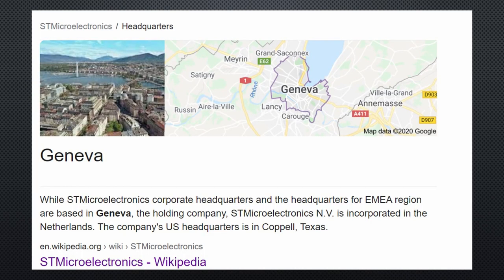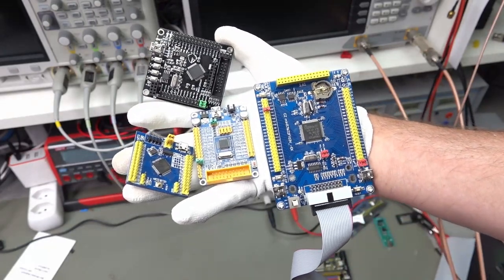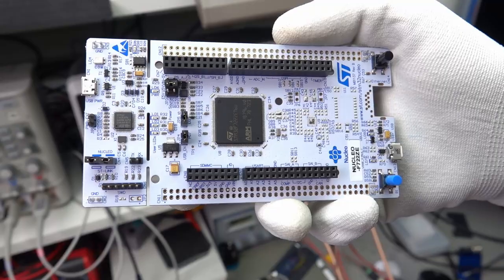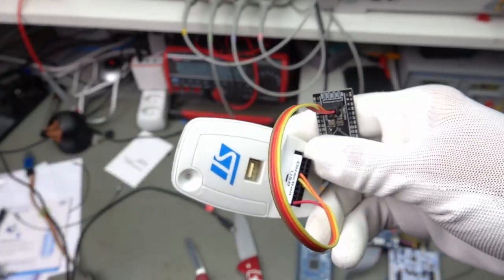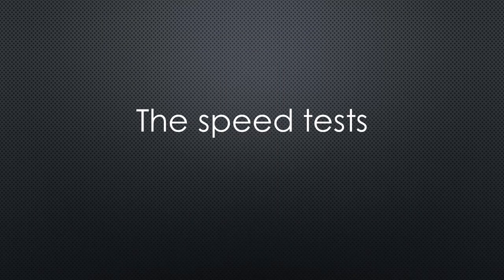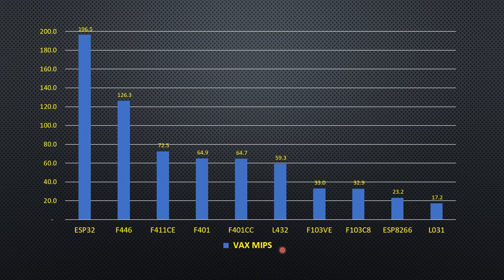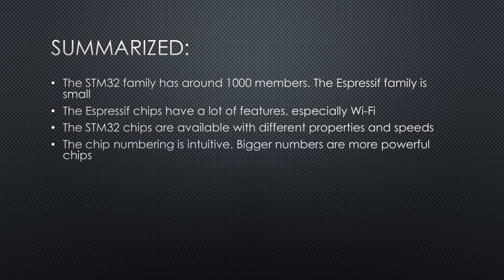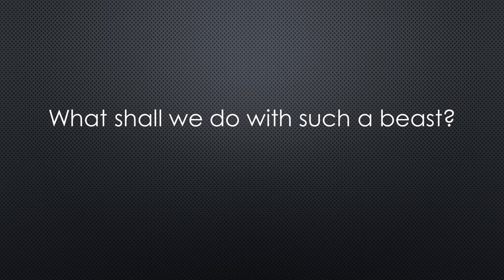#353 How to use STM32 boards with Arduino IDE and how fast are they? (incl. surprise)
In video #345 I asked the question whether the ESP32 or the STM32 Bluepill is the better choice. The video created quite some controversy, mainly because I compared the weakest STM32F103 chip with the quite powerful ESP32. Some viewers thought I was unfair and suggested to do a test with more powerful chips like the blackpill. This is what we will do (incl. ESP8266). And we will learn quite a few things about the chances and the weakness of the “STM32duino” project. For example, its capability to do inline debugging. At the end of the video, you will have a good overview and know some tricks to save you a lot of time and hassle. And of course, you will know which board you need for speed…
No Docker, Microsoft Teams, Zoom

Teensy 4.1
STM-Link 2-1
ST-Link V2